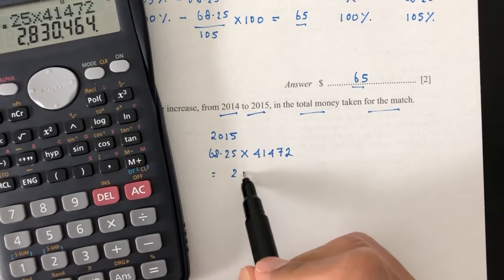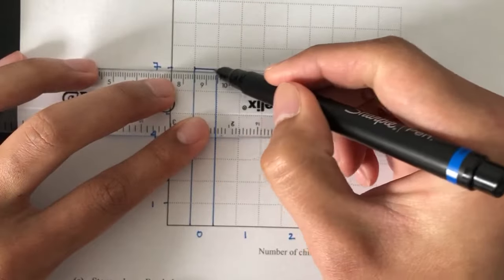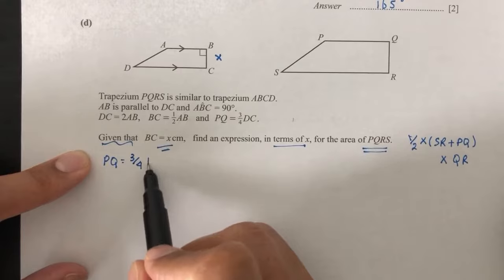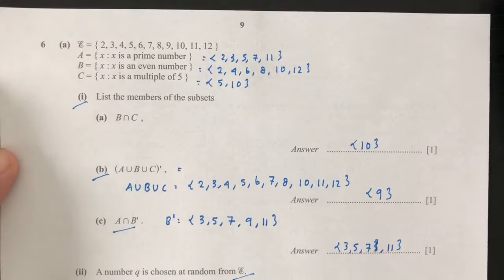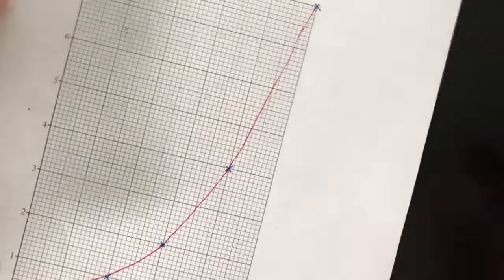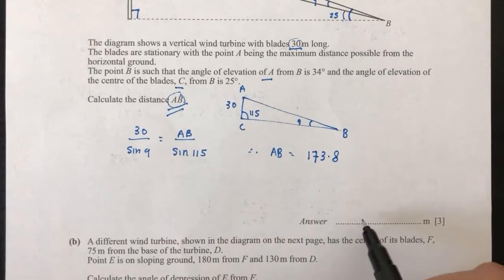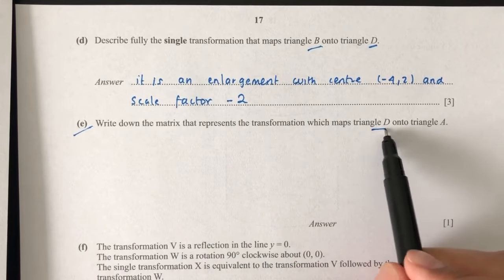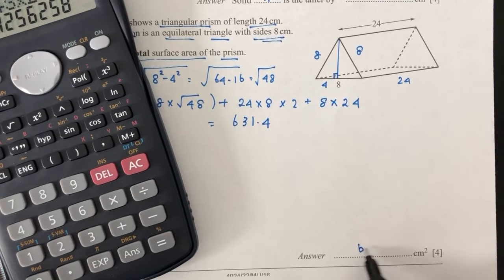O-Level Math D May June 2016 Paper 2 4024/22